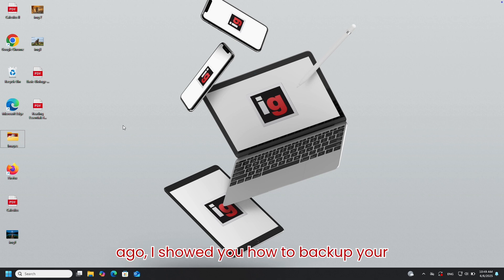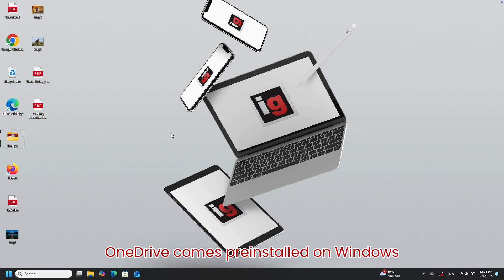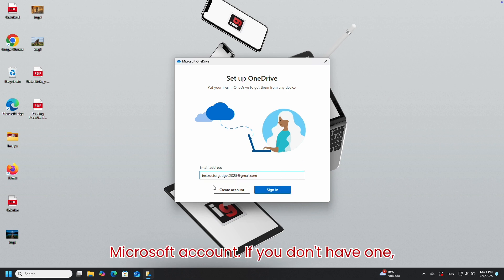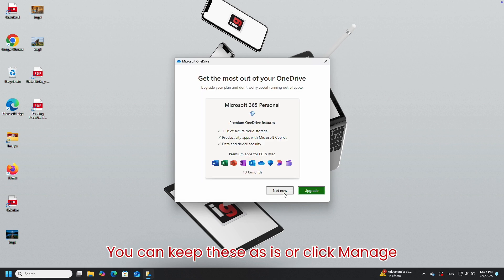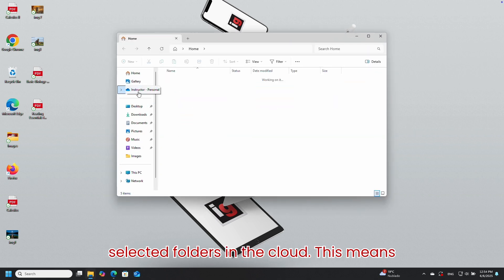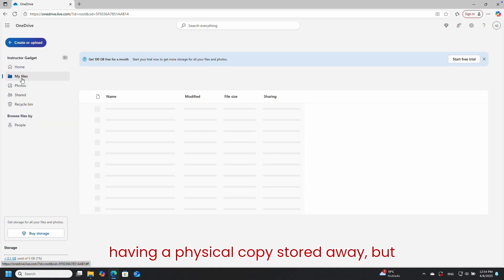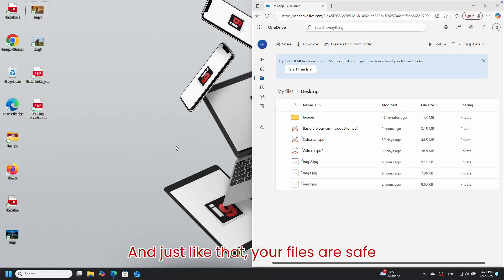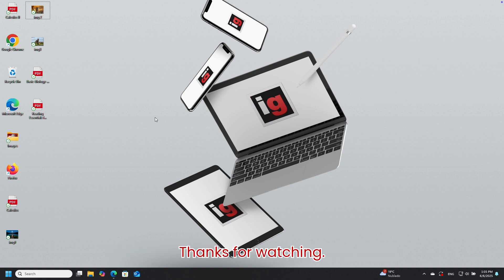How to Back Up Your Files to OneDrive on Windows 11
Tired of forgetting to back up your files? 😓
In this video, Instructor Gadget shows you how to automatically back up your documents, pictures, and desktop using OneDrive, the free cloud service built into Windows 11.

No USB drives. No third-party apps.
Just simple, secure backup—that works even when your external hard drive isn’t plugged in.

🔐 Learn how to:
 • Set up OneDrive for the first time
 • Choose which folders to back up
 • Access your files from any device
 • Keep your documents safe and always updated

💡 Perfect for beginners or anyone looking for a hassle-free backup solution.